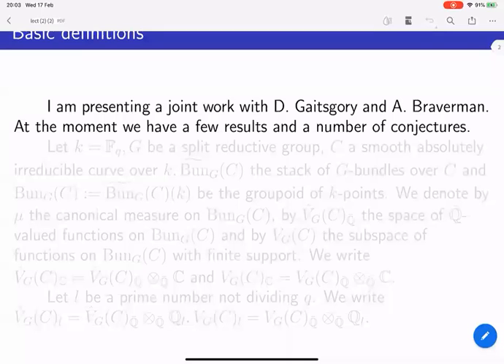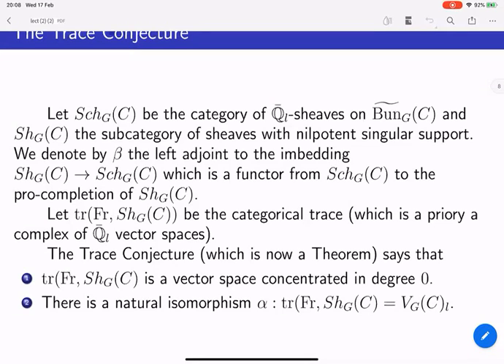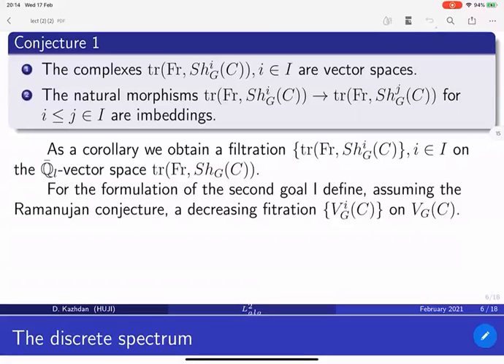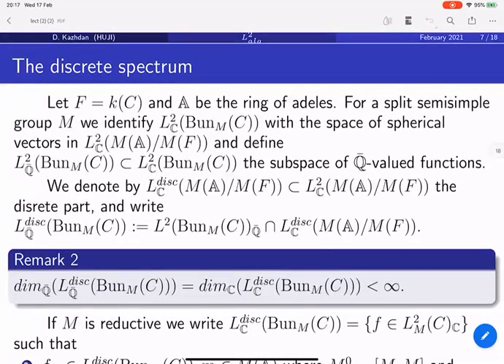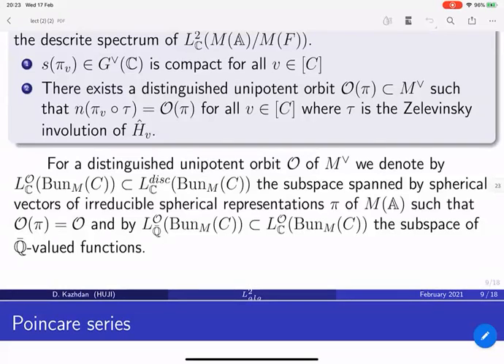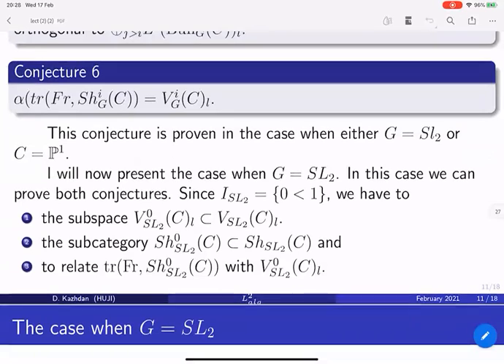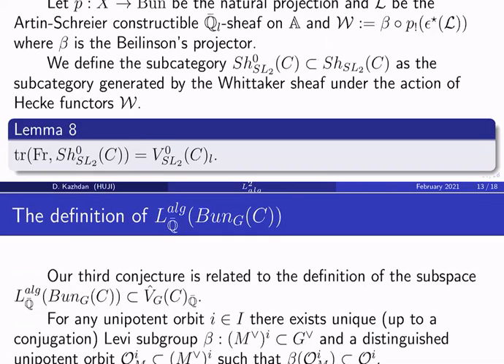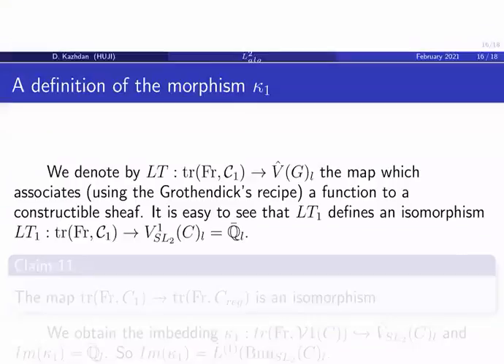A proposal of a categorical construction of the algebraic version of L2(BunG)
David Kazhdan (Hebrew)

Title: A proposal of a categorical construction of the algebraic version of L2(BunG)

Recording taken from the Arithmetic Geometry and Quantum Field Theory seminar, organised by Jeff Harvey and Minhyong Kim